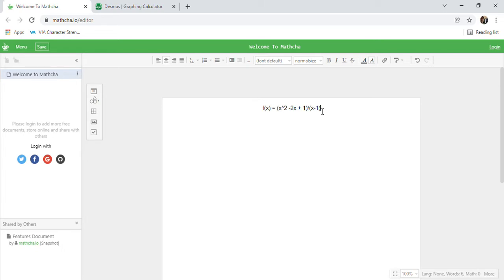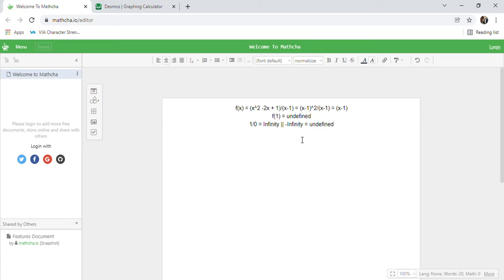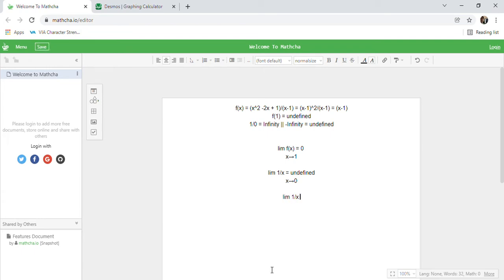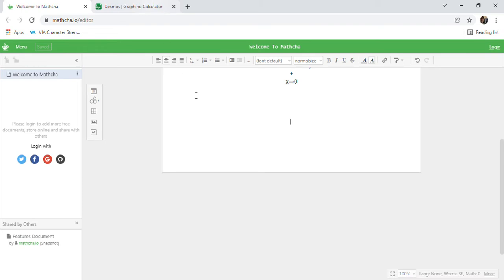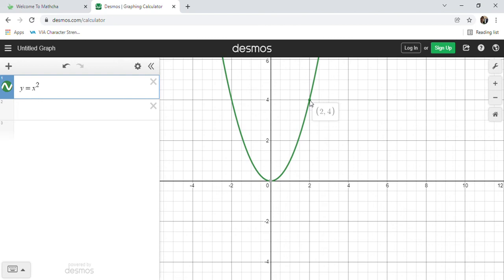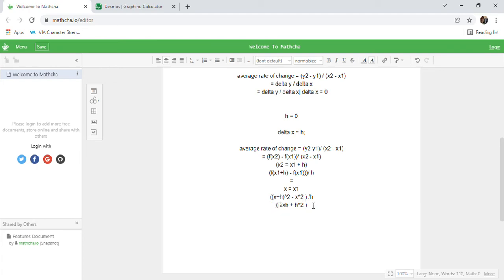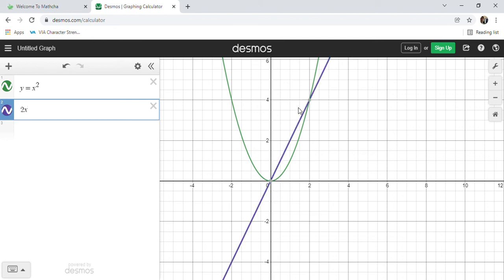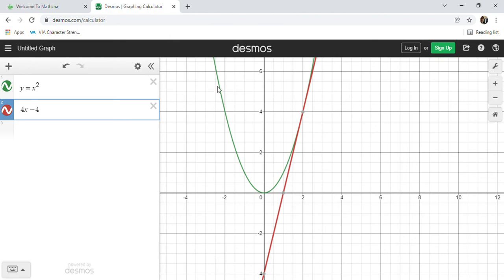Understanding Derivatives | Calculus 1, Lesson 1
In this video I talk about the very basics of calculus, starting at the level
of algebra.

This is my first post in this series, so your feedback is very much appreciated. I know that people say that all the time and then they get angry when feedback is given. I will try not to be that person. Like if you like; to each his own.